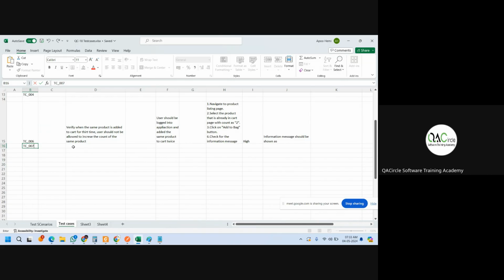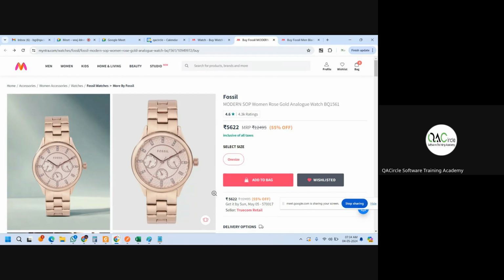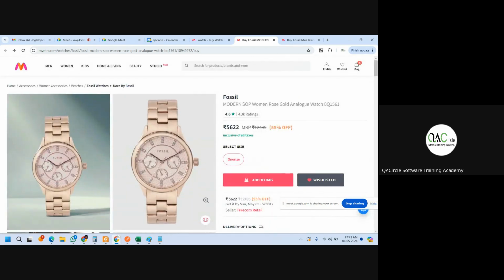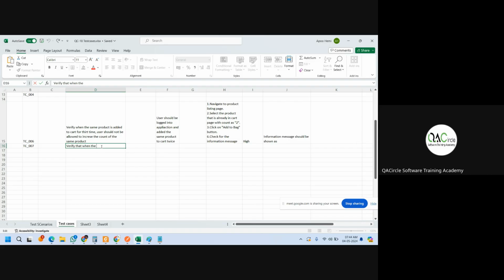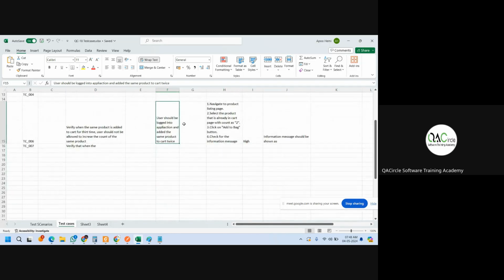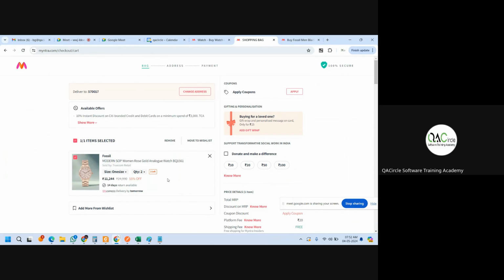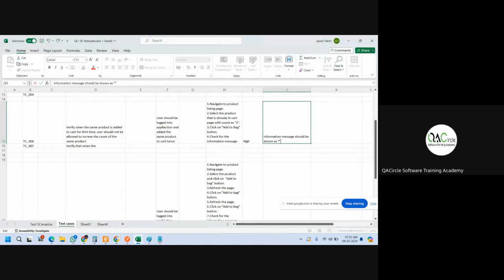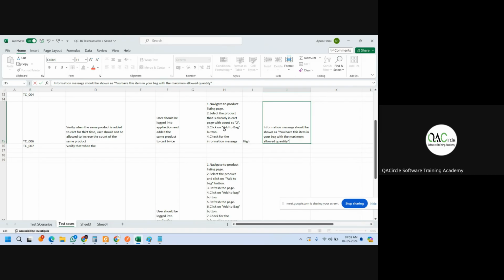Live Project Session Day-9